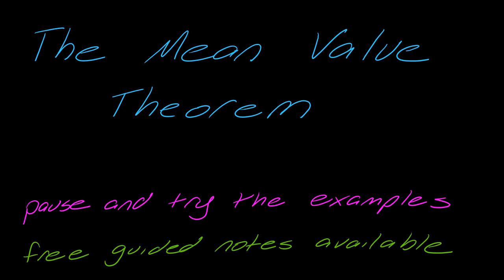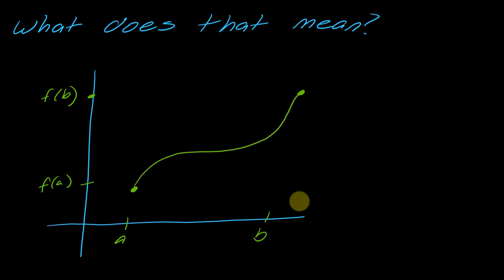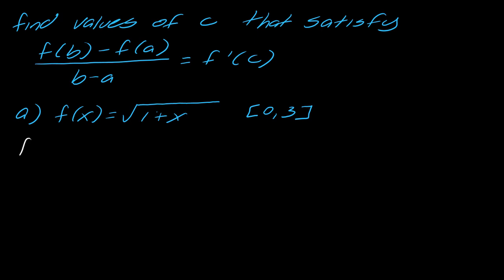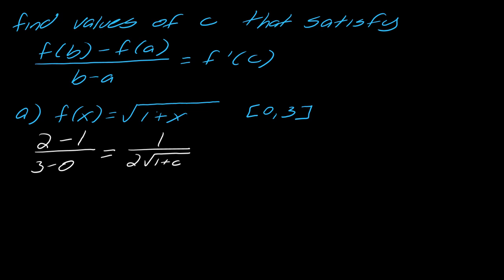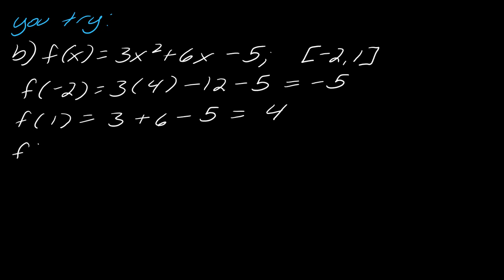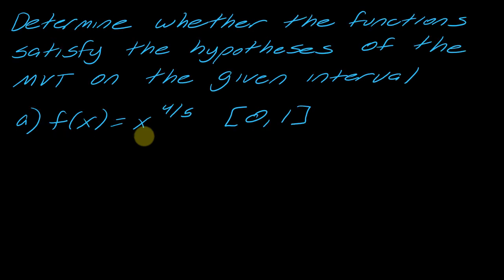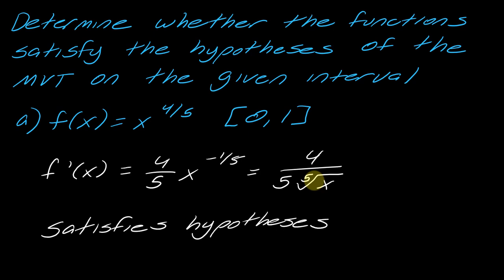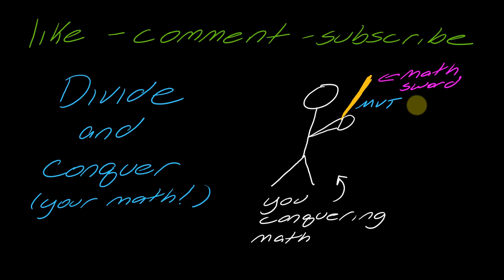Lesson: The Mean Value Theorem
In this video we discuss what the mean value theorem, what it means, and some problems associated with it.

Quick References:
0:11 Statement of the Mean Value Theorem
0:39 What does the MVT mean?
2:25 find values that satisfy the MVT
6:27 determine whether the hypotheses are satisfied